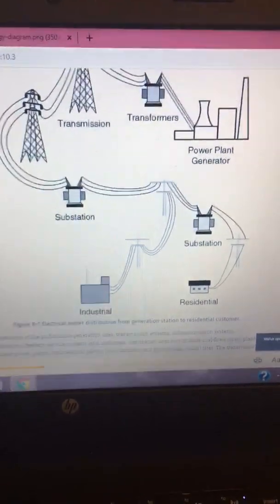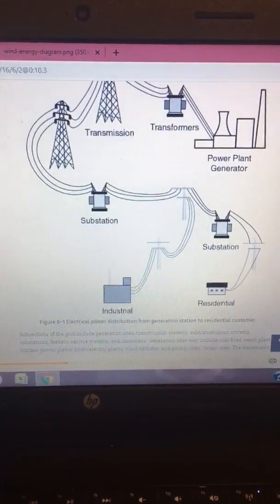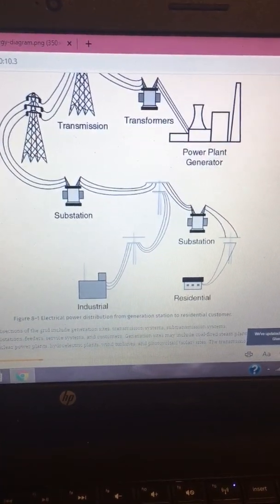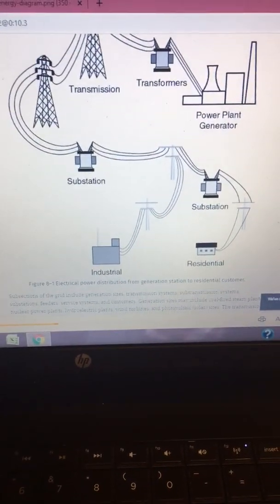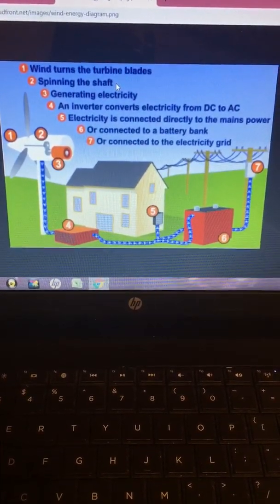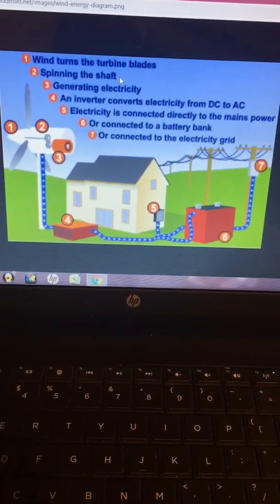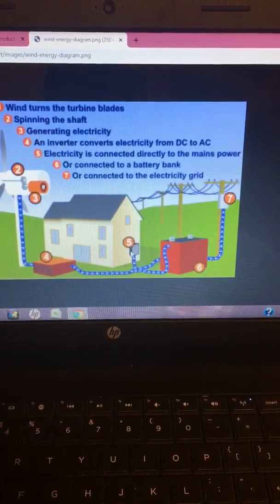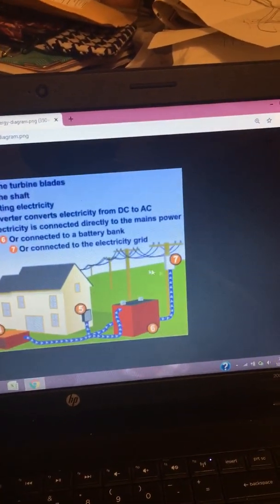trim 867DBB9E 763E 4B88 AB37 FC8E4C4D8039